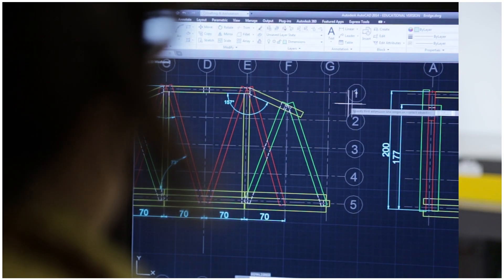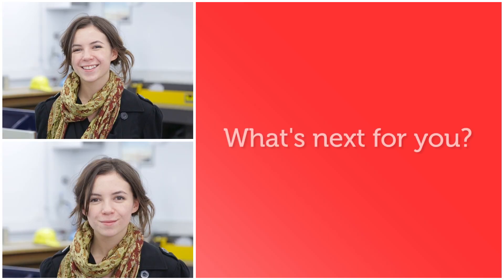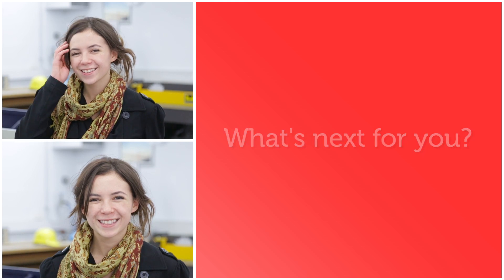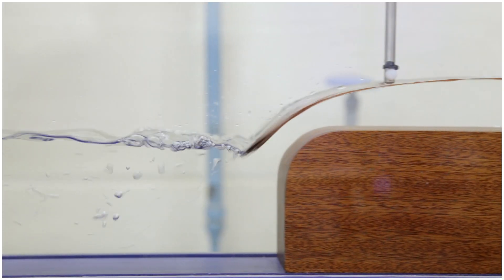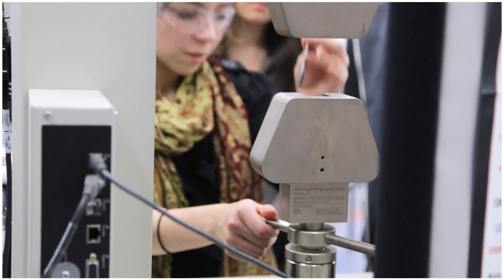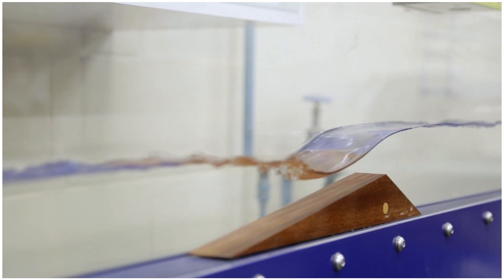Associate Degree in Engineering Technology | Sophie-Grace Thomson | RMIT University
Sophie-Grace Thomson, studied the Associate Degree in Engineering Technology and is now completing a Bachelor of Engineering (Civil and Infrastructure Engineering) at RMIT University. The Associate Degree in Engineering Technology allowed Sophie the opportunity to pathway into the third year of a Civil Engineering degree.

Sophie talks about the benefits of the Associate Degree, why she decided to study engineering and where she hopes to ultimately work.